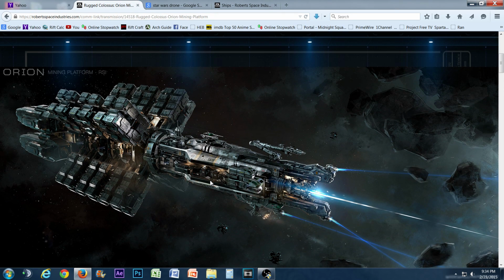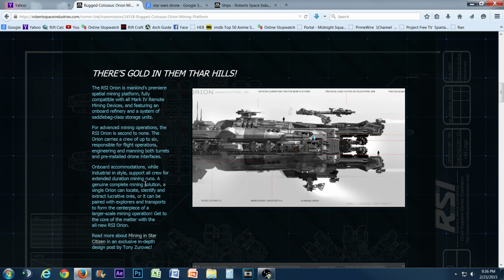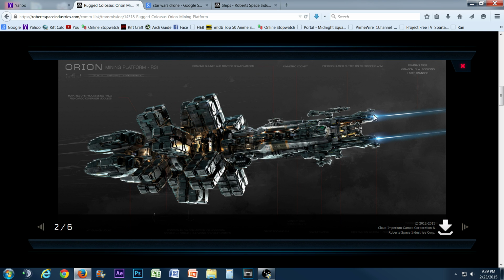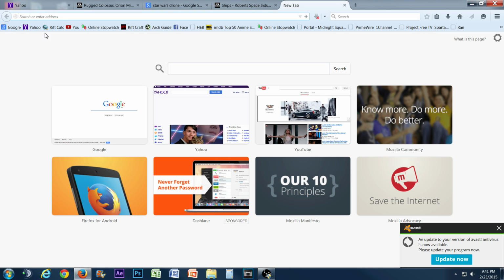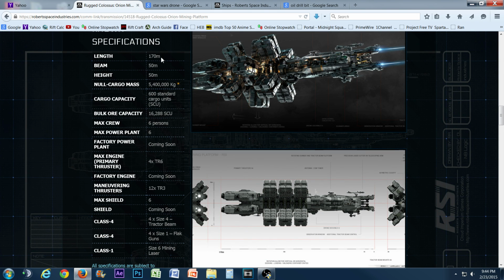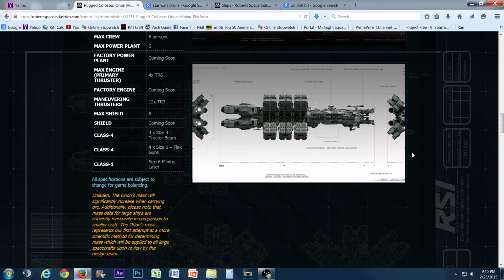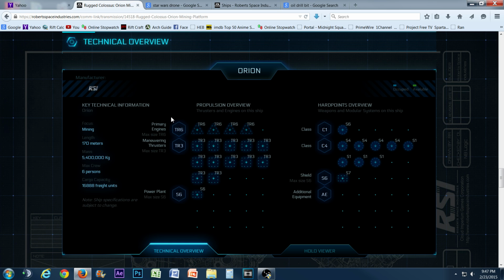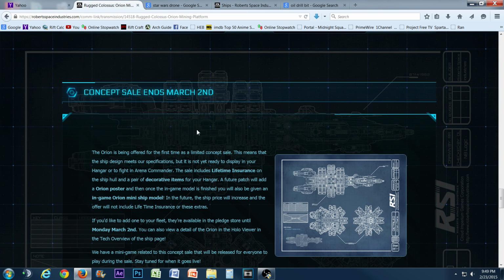Star Citizen | Rugged Colossus Orion Mining Platform | RSI Roberts Space Industries